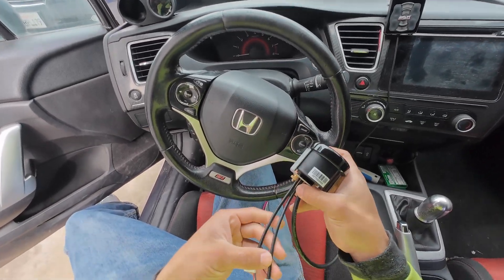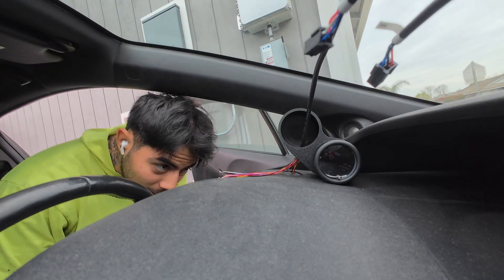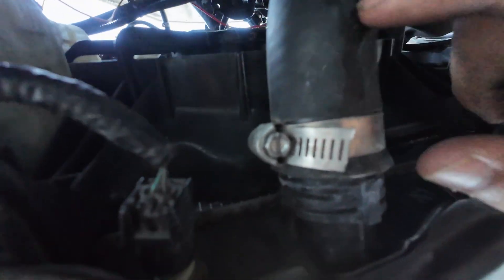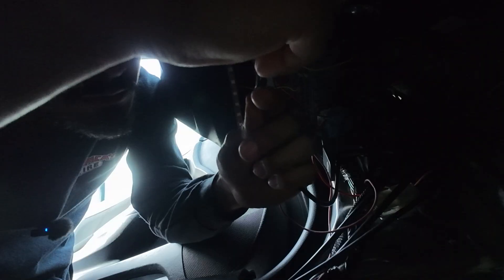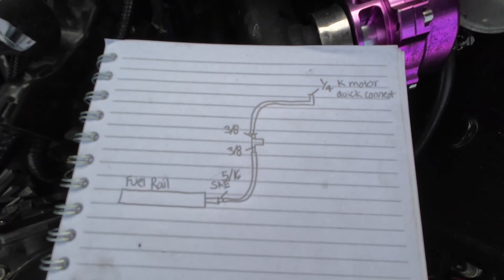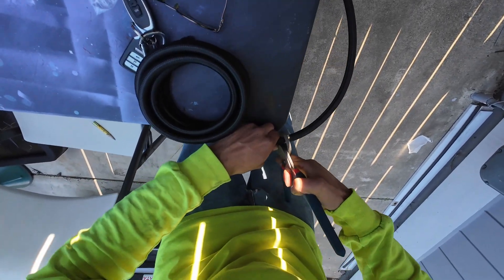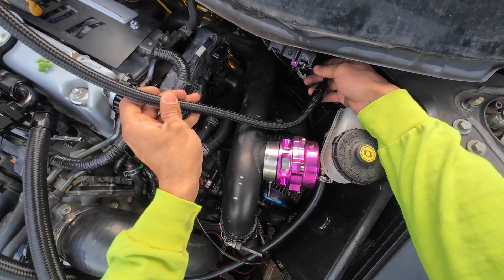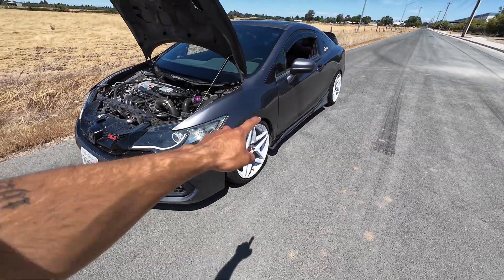Turbo 9th Gen Civic | Innovate E85 Kit Install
EVIL ENERGY 6AN Male to 5/16" SAE...

EVIL ENERGY 6AN Male to 3/8"...

6AN to 1/4 Hardline Quick Connect...

EVIL ENERGY 6AN Fuel Line Kit,AN6...